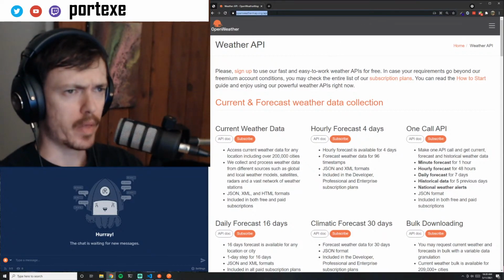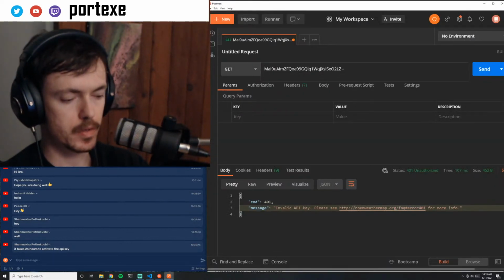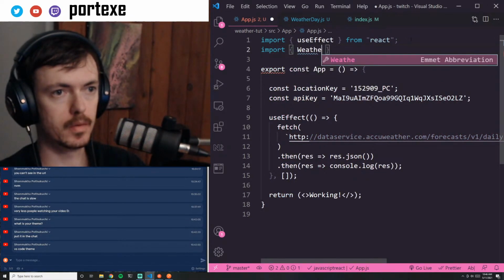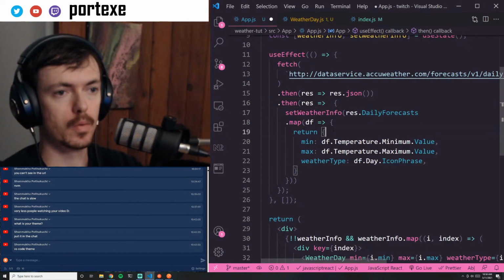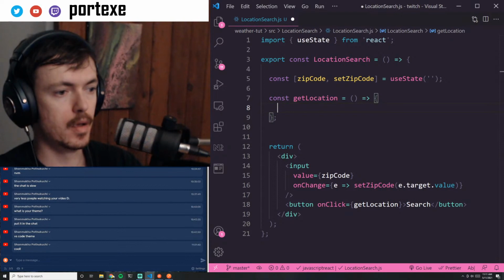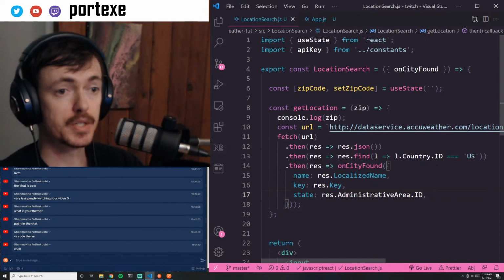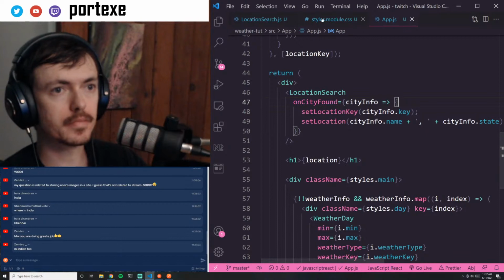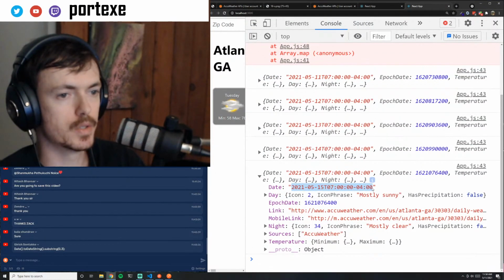Coding A Weather Forecast App In React (Live)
Building a simple React forecast app via React